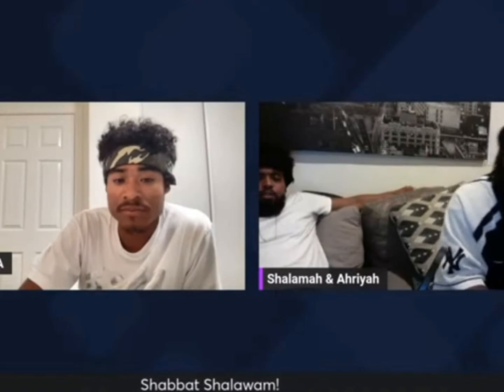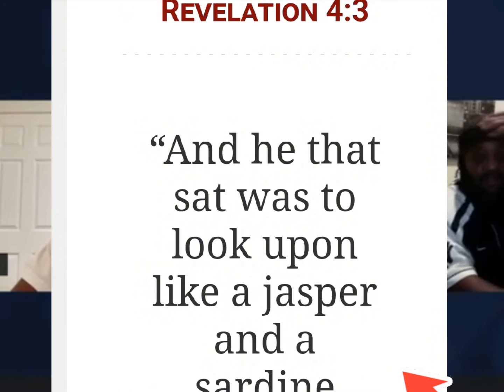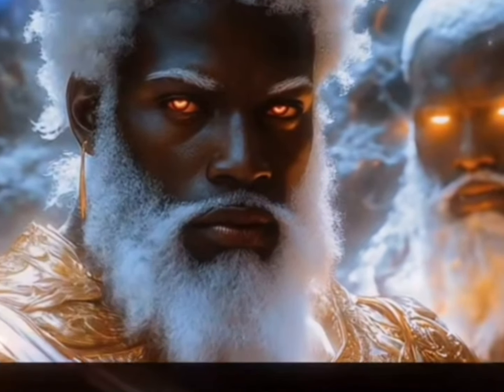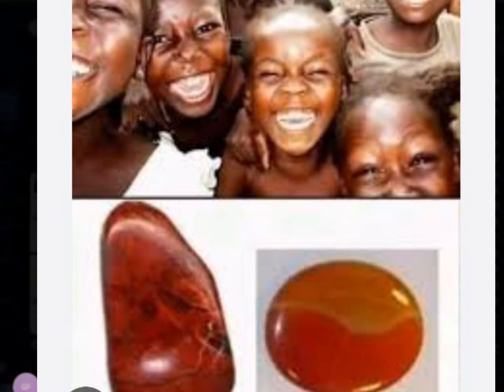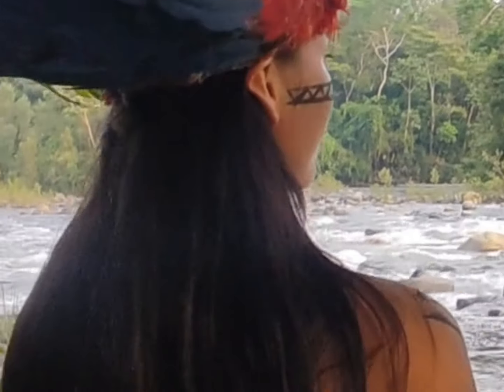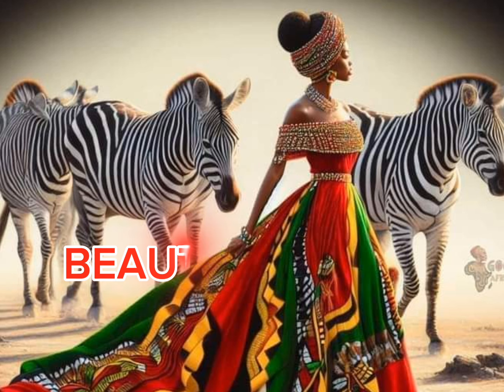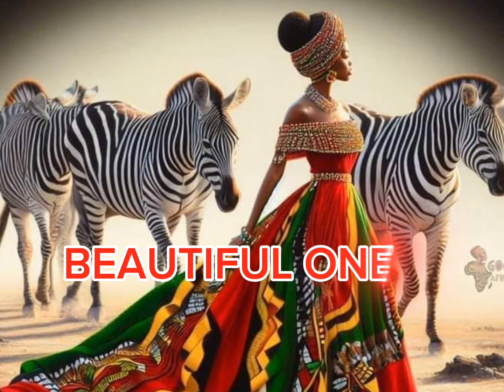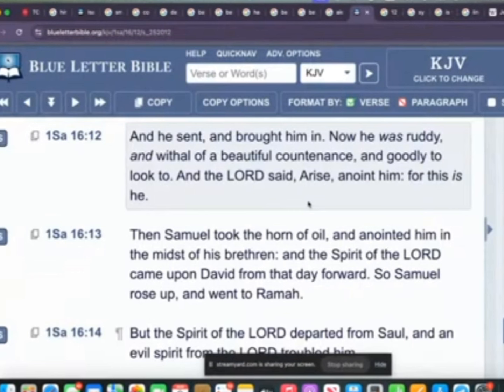WAS KING DAVID = RUDDY MEANING A WHITE MAN ? 🤔😱